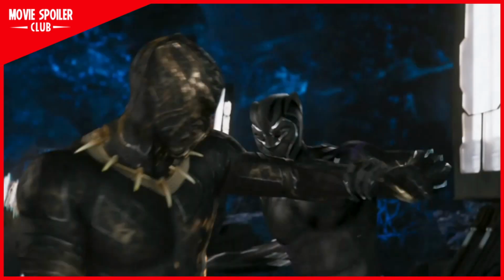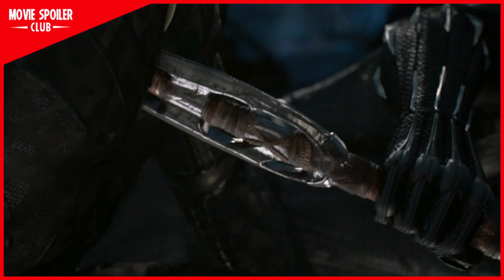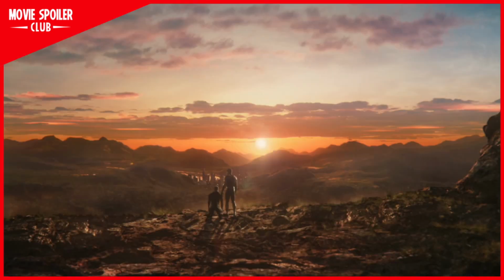Black Panther (2018) | Movie Spoiler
Welcome to the “movie spoiler club”, the channel where you can watch movie, television and streaming series within minutes.

Today we’re going to spoil the movie “Black Panther (2018)”.

Movie Description:
Black Panther is a 2018 American superhero film based on the Marvel Comics character of the same name. Produced by Marvel Studios and distributed by Walt Disney Studios Motion Pictures, it is the 18th film in the Marvel Cinematic Universe (MCU). The film was directed by Ryan Coogler, who co-wrote the screenplay with Joe Robert Cole, and it stars Chadwick Boseman as T'Challa / Black Panther alongside Michael B. Jordan, Lupita Nyong'o, Danai Gurira, Martin Freeman, Daniel Kaluuya, Letitia Wright, Winston Duke, Angela Bassett, Forest Whitaker, and Andy Serkis. In Black Panther, T'Challa is crowned king of Wakanda following his father's death, but he is challenged by Killmonger who plans to abandon the country's isolationist policies and begin a global revolution.